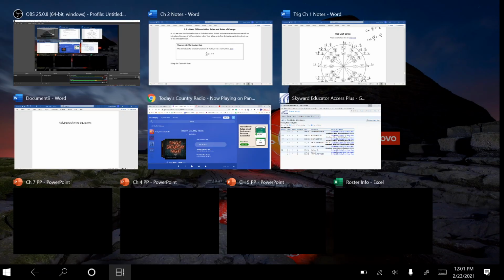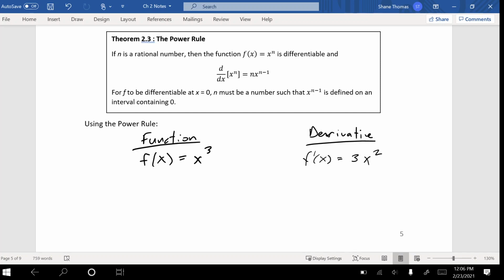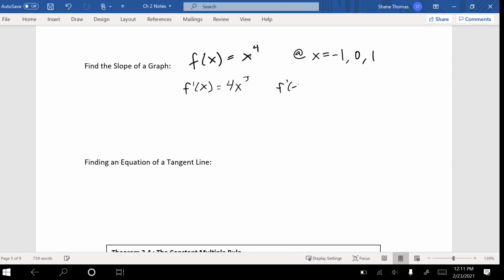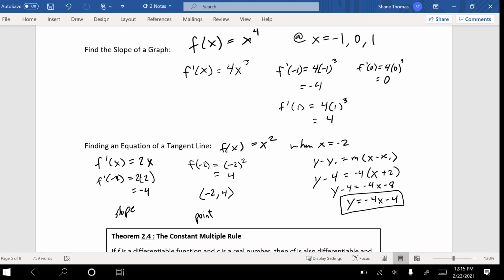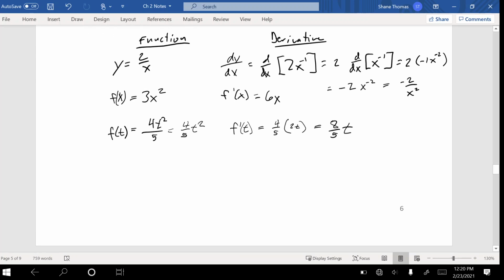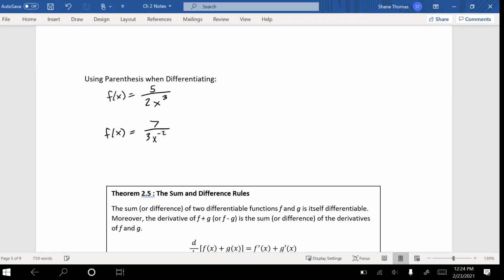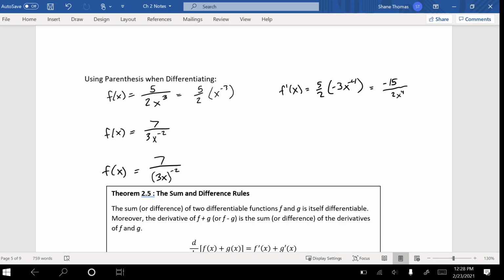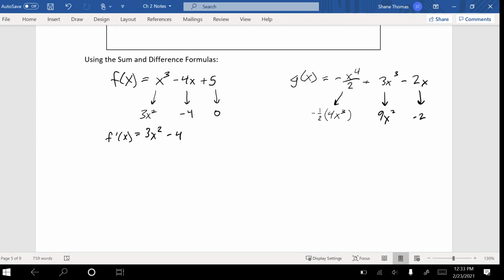Basic Differentiation Rules and Rates of Change Part 1